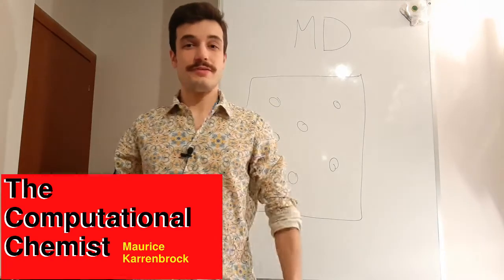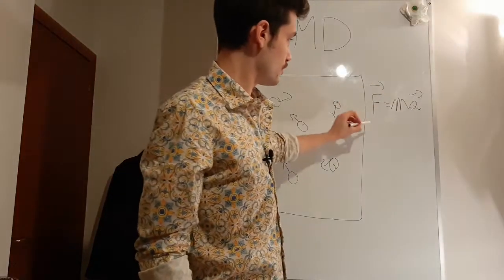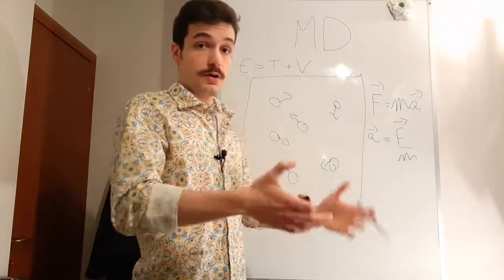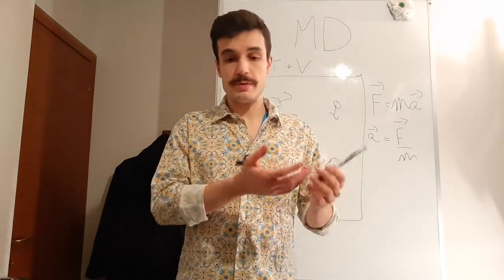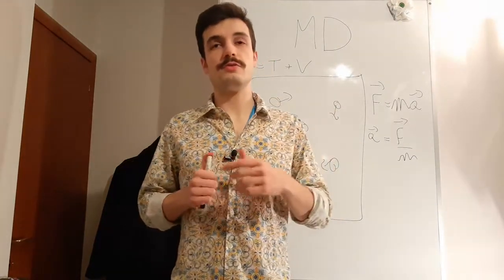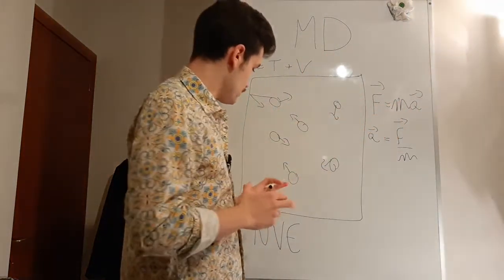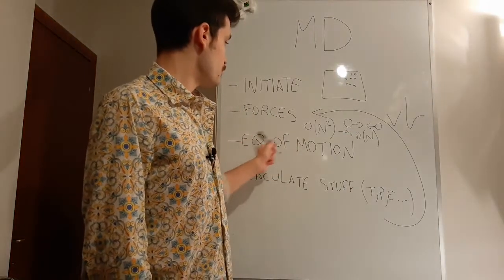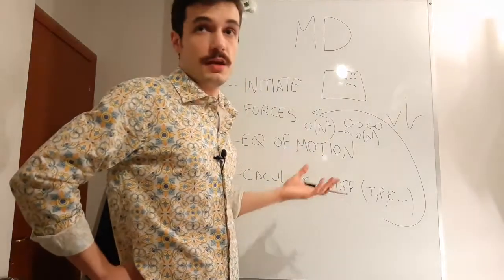Molecular Dynamics MD (introduction) | Molecular simulations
This video introduces Molecular dynamics MD in an easy to understand way, answering the question "what does molecular dynamics really mean" without difficult jargon. Of course if you are interested in a more in depth explanation check out the "sources and materials" section of the description

This video is of interest to someone who is approaching molecular simulations (Molecular Dynamics and molecular Monte Carlo)